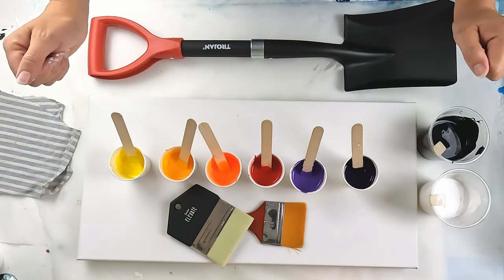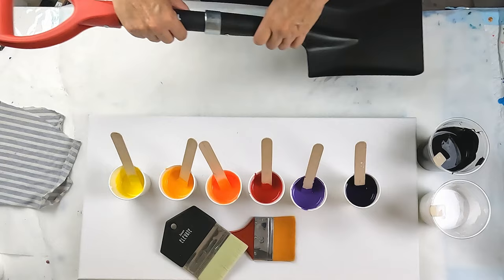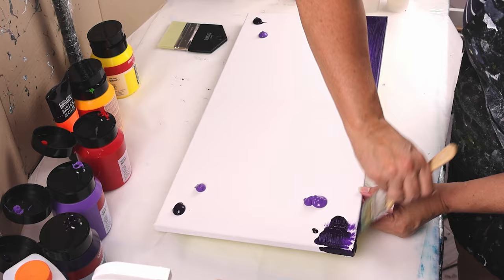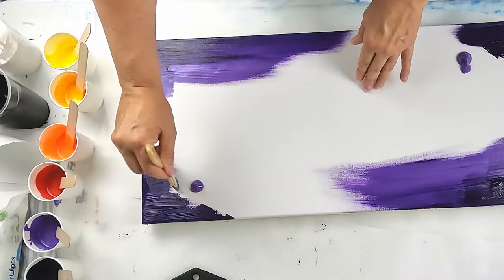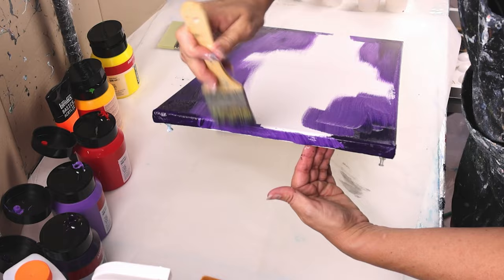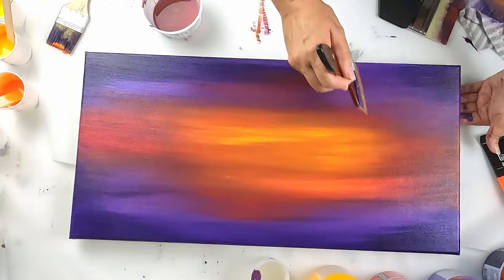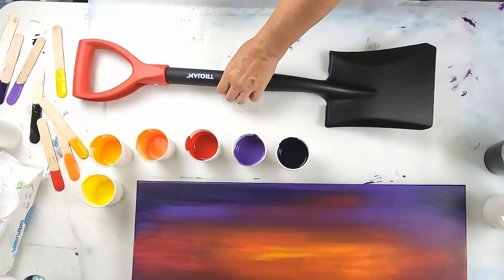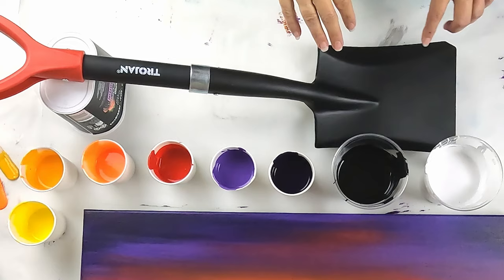Painting USING A SHOVEL! - Acrylic Pouring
I finally had a go at a dustpan pour acrylic pour technique. I couldn't find a suitable dustpan so decided to use this small shovel. The colours are very vibrant and the black and white stand out on the coloured base. I think I need a bit of practice on the movement of the spade but for my first attempt I think It turned out nice. Very psychedelic!

Colors -
Amsterdam Napthol Red Deep
Liquitex Flouresent Orange
Amsterdam Azo Yellow Deep
Amsterdam Azo Yellow Light